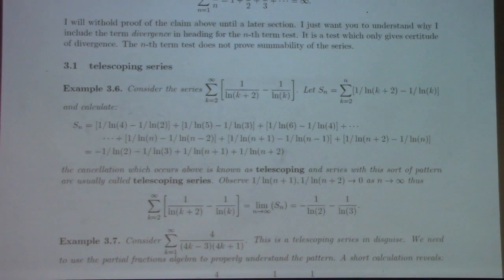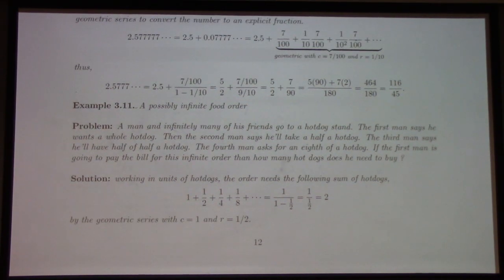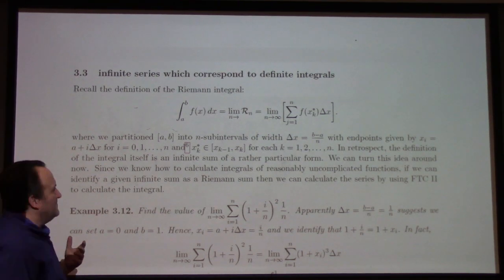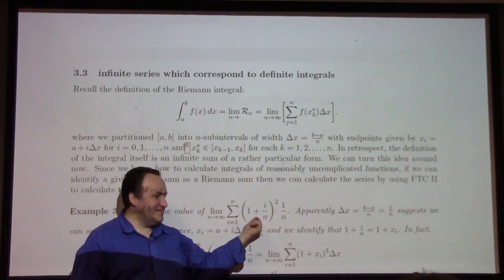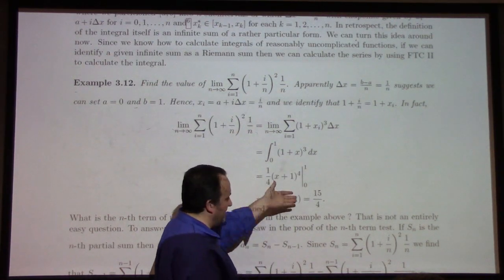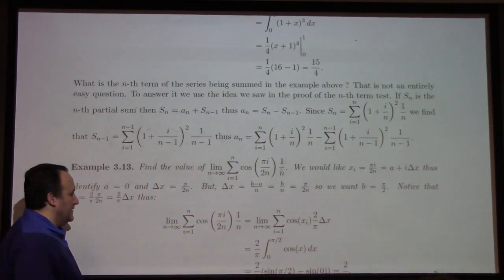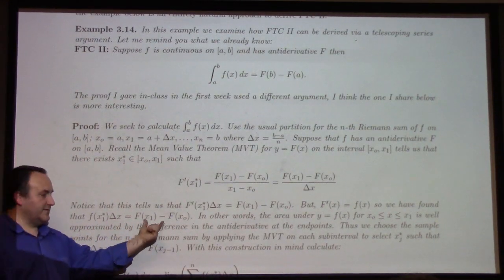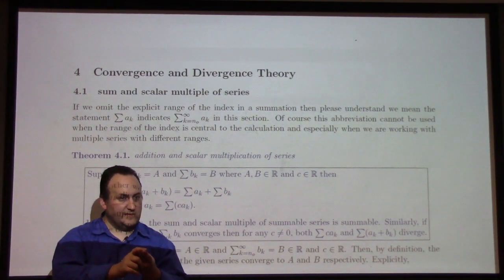Calculus II: Riemann integral as a series, proof of FTC II as telescoping series, 2-23-23 part 2